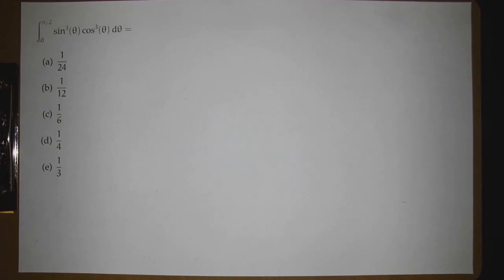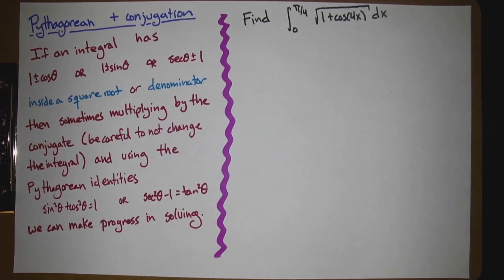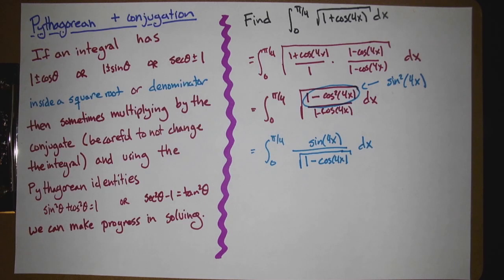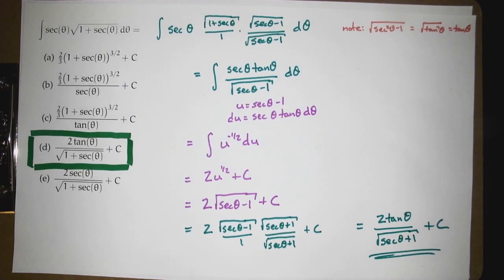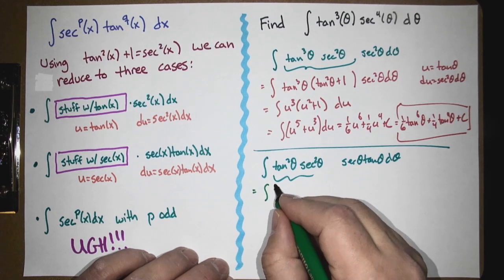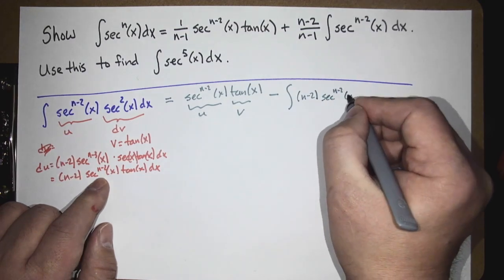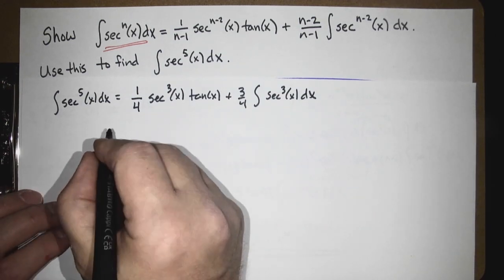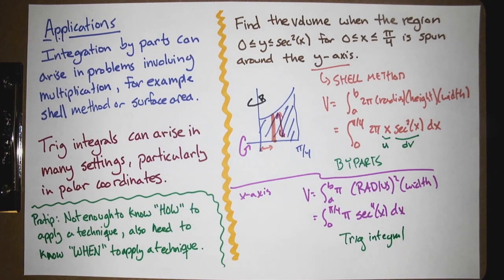Integration involving trigonometry and applications (Calc 2; Lecture 15; Spring 25)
* Finish with integration involving trigonometry
* Brief discussion with applications